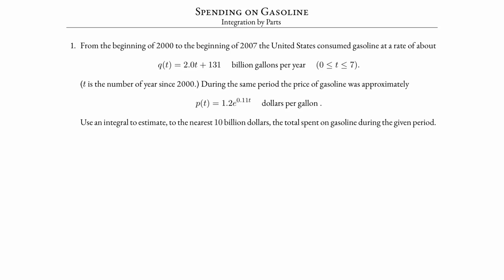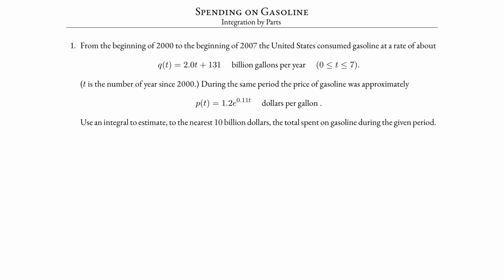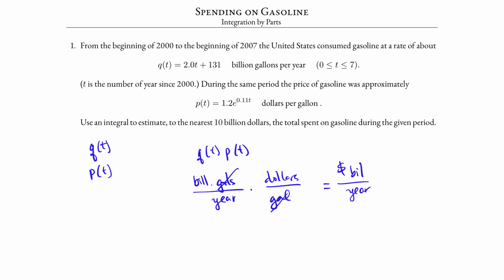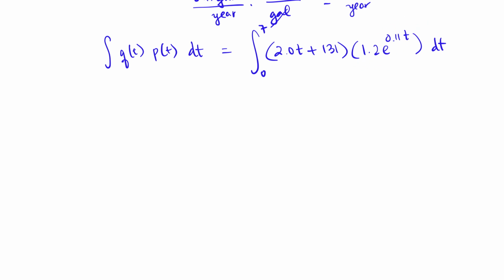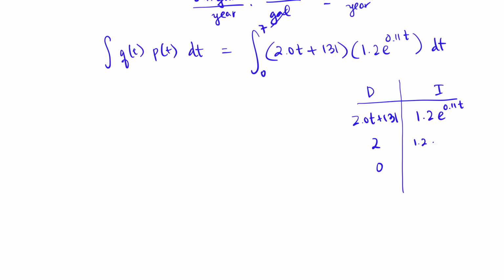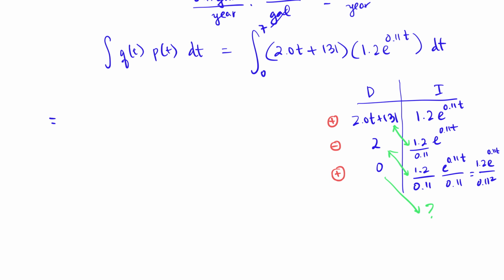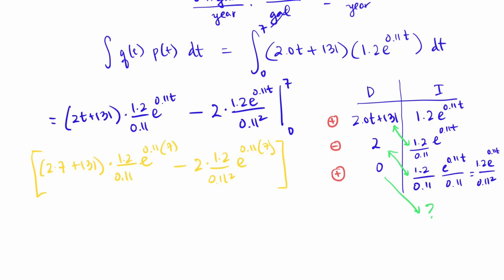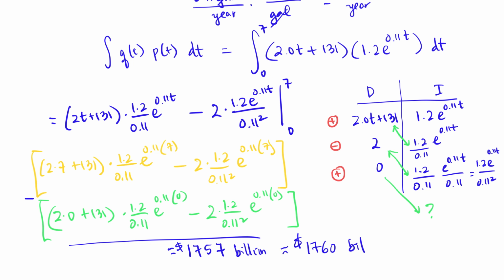Waner 701 IBP Gasoline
IBP Gasoline